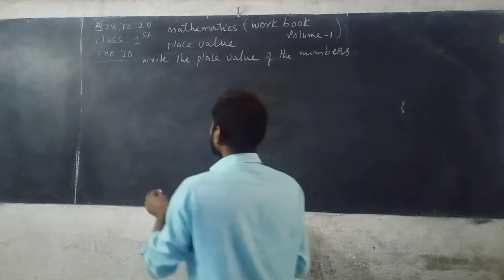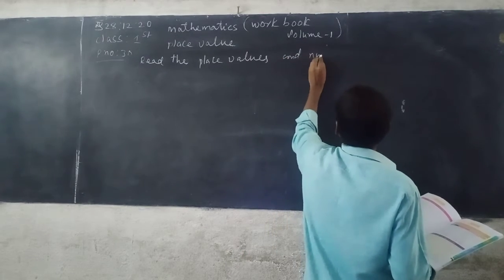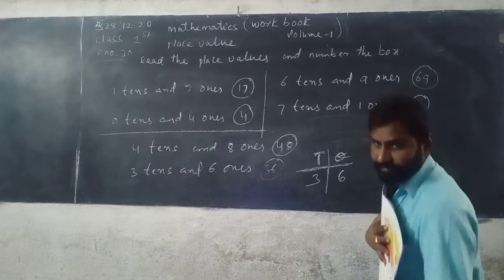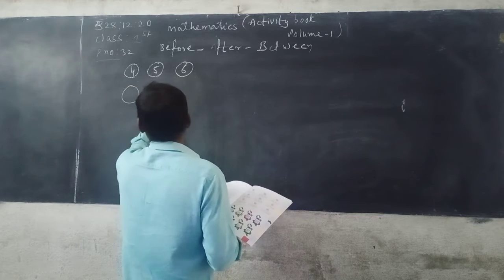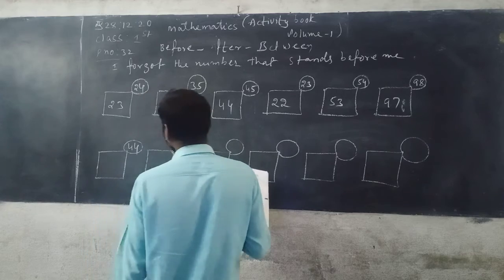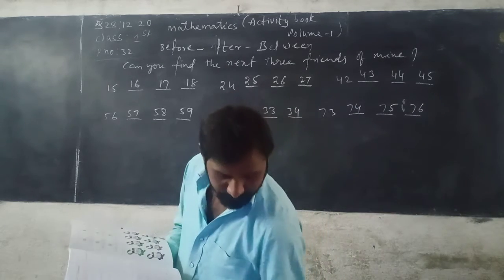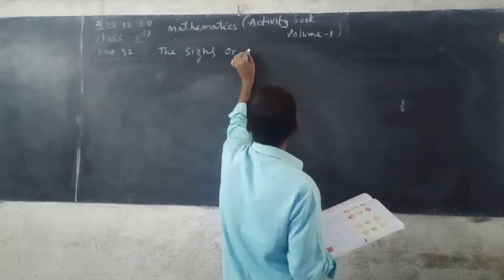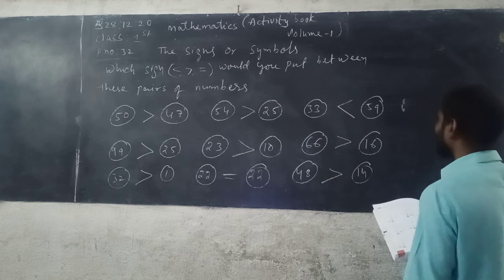1st class MATHS work book